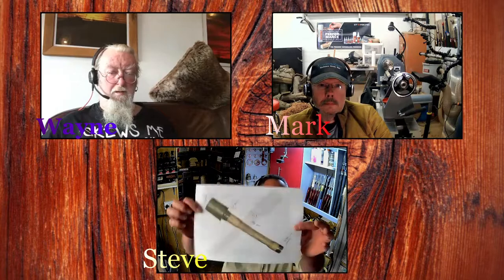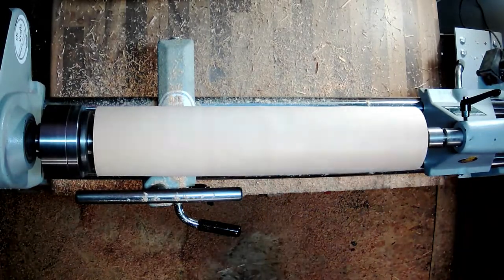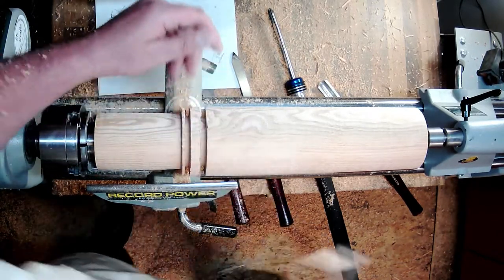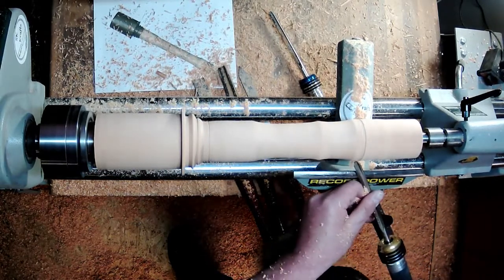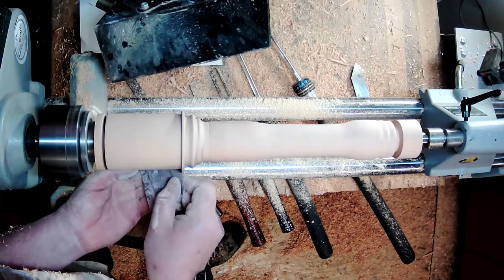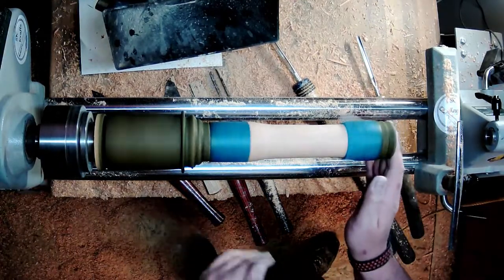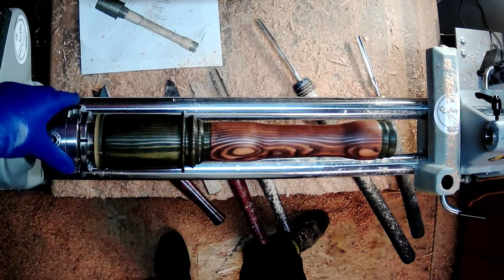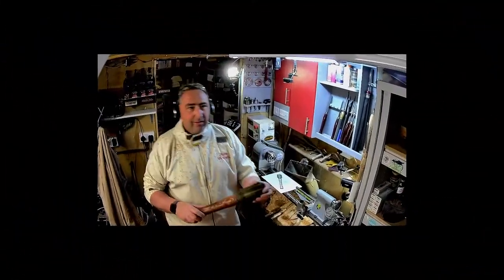Woodturning | Turning a Stielhandgranate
So something total different this week, Had this idea while watching marks live on Monday. So this week i am going to be turning a German Stielhandgranate which for you people who don't know is a ww2 stick hand Grande. i am hoping to colour it to look like the real thing. So please come over and join myself and the earworms for another Friday evening turning fun.

Channel Supported by:
StarBond Adhesives

Well how time fly's it have been turning now for just over 2 years and i feel i have learnt so much, but still lots to learn. trying to bring new and interesting things to the channel to keep you all entertained.

As i have always said i want to bring you guys along for the journey and lets learn together. swapping ideas and learning from each other is one of the best parts of doing the channel.

Please share and subscribe, if you enjoy what you see then please hit the thumbs up and don't forget to leave me a comment always good to hear from you guys.

Webcams Used

Sk Krafts Store:
Made Me

Lathe Used
CL4

Etsy Store

Music Used